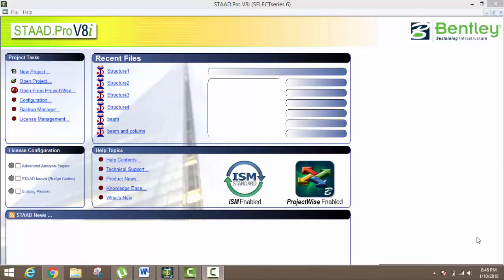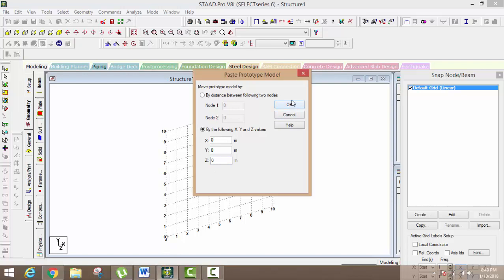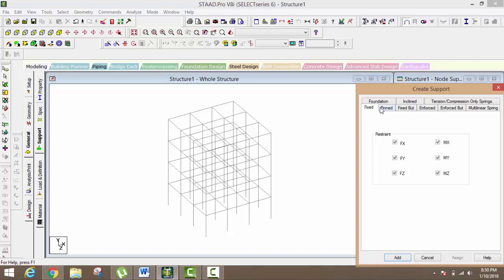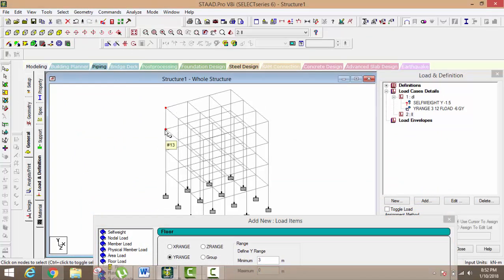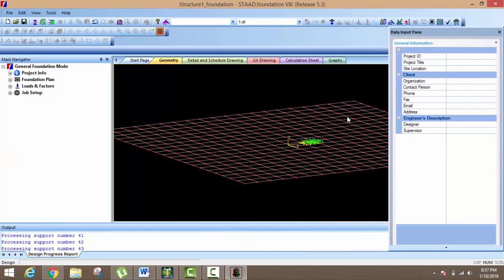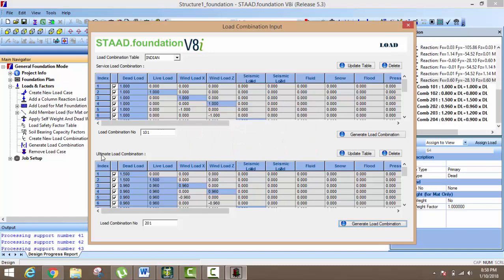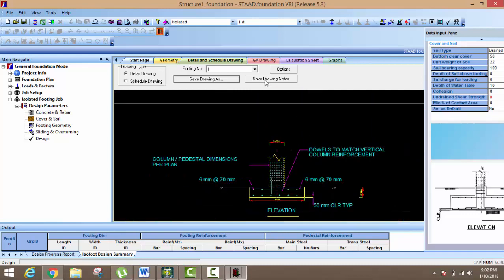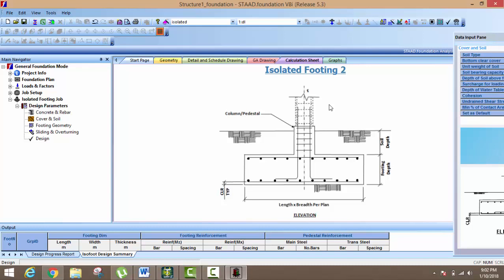STAAD.Pro Foundation Design(Isolated Footing)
Foundation design step(for isolated footing)
First make your object for that you can go geometry then run structure wizard or You can create with the help of nodes.
Step-1: Define beams and column and assign it.
Step-2: Provide fix support.
Step-3: Go to load and definition then provide dead load and live load.
              Dead load-
              *Selfweight-(-1.5)
              *floor load-(-6)then range in y direction min-3,max-12
              Live load-(-6)then range in y direction min-3,max-9
Step-4:Analysis/Print after it analyze your model.
Step-5:click on foundation design
Step-6:dead load  and live load  both include after it Run staad foundation
Step-7:Load factor then click on Generate Load combination Enter indian code and generate load.
Step-8:create new job then enter job name and design code also unit.
Step-9:selecte all generated load cases  and then click on create job.
Step-10:see all Result.